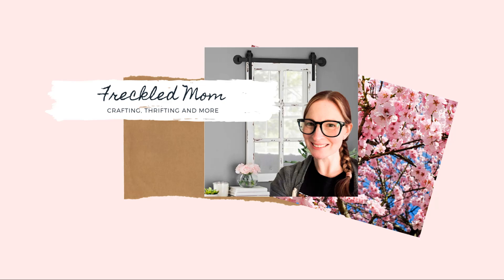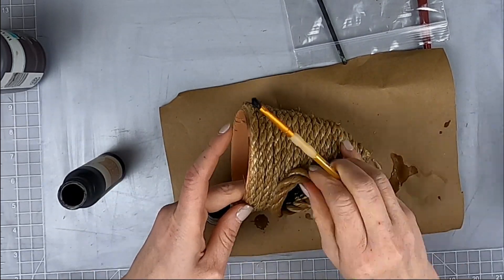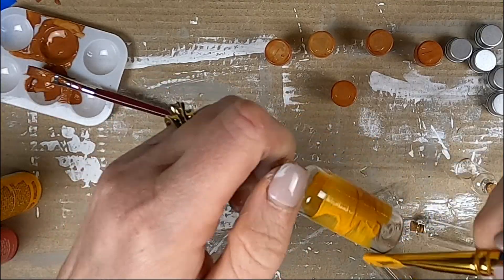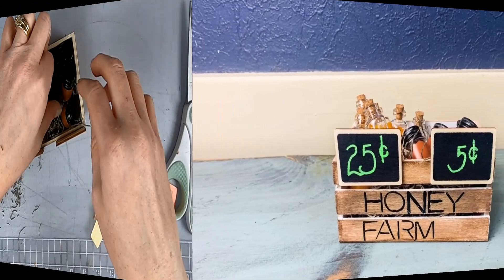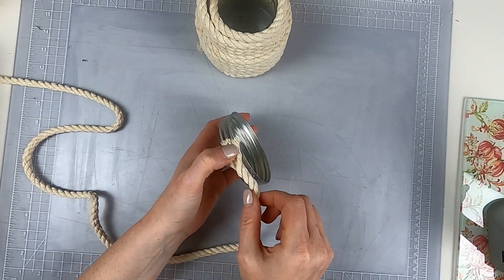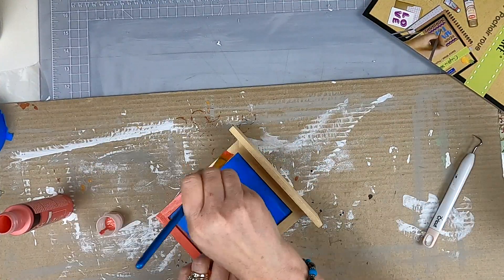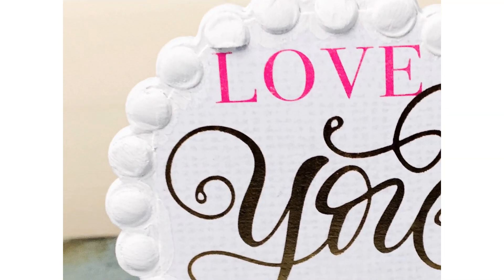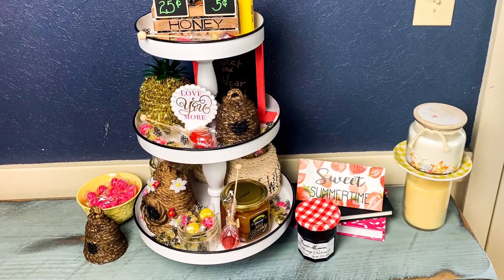5 Super Easy Dollar Tree Summer Crafts || Sweet Tier Tray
My name is Devin, I like to do dollar tree crafts, DIY gifts and decor, thrift flipping and more!

Today I am sharing some crafts under $5 for a sweet tiered tray.  This is also part of a challenge, 5 for $5-5 items for $5-hosted by Missi from Crafty Cove and Emily from Farm Charm Chic. Make sure to Check out their channels as well as the playlist.

I made 5 items all centered around sweets. Sweet things to say, sweat things to eat, sweet things to look at 😂

I didn’t think I could do these little guys with my neuropathy and myoclonus, but I did it. Faith over fear baby! Chronic illness lost today!

Last Friday, I had posted a video with a giveaway, make sure you check that out here:
I am choosing a random winner this Friday.

I have so many awesome videos coming up so make sure you subscribe and hit the bell, give some thumbs up and maybe I’ll see you guys live on Saturday, but I’ll be back definitely for a new video on Sunday! Have a great day!

That’s a made over tiered tray ~ Watch how I did it

🎨 𝙸𝚝𝚎𝚖𝚜 𝚞𝚜𝚎𝚍:
Twisted Rope
Honey Farm:
FolkArt Daffodil
Folkart Moon Yellow
Folk Art Fire Coral
Apple Barrel Spiced Berry
Folk art brushed metal brushed gold
Deco Art Splendid Gold
Chalk paint linen white

0:00 Intro
0:19 Beehive
2:47 About 5 under $5
3:02 Honey Farm
5:59 About My Channel
6:22 Rope Candy “sweet” dish
9:09 Wear a Crown Sign
10:17 I love You More
11:28 Farewell and Updates

🌻𝙲𝚑𝚊𝚕𝚕𝚎𝚗𝚐𝚎𝚜 𝚊𝚗𝚍 𝙲𝚘𝚕𝚕𝚊𝚋𝚘𝚛𝚊𝚝𝚒𝚘𝚗𝚜 :
Lemon Challenge: May 9 (Open Domestic Diva)
Boho Vibes Only With @Crafty Cove: May 11
Thrift Flip: May 13 (Open @savvycraftswith savannah and Shayna Robinson Repurposing)
Crafty Charity: May 14 (Open @WhatsJamieMakin)
Small Creator Sunday: May 16 (Open @BrokegirlAesthetic)
Patriotic: May 18 (Open @Theresa B DIY)
Minis: May 21 (open @Crafting with Corie)
Family Hop: May 25
Here’s Your Crown: May 29 (Open @Connies Nails and Creations)
Sunday Fun Day: May 30 (Open @Deco Easy)